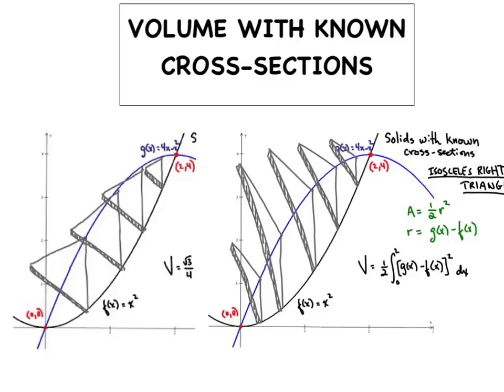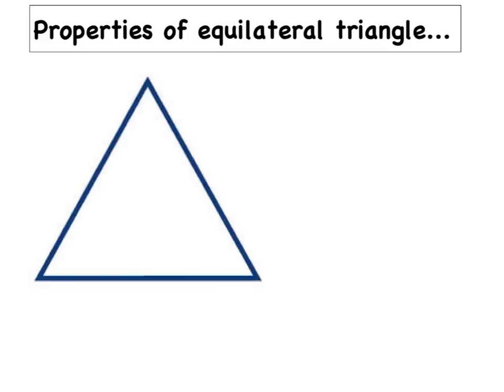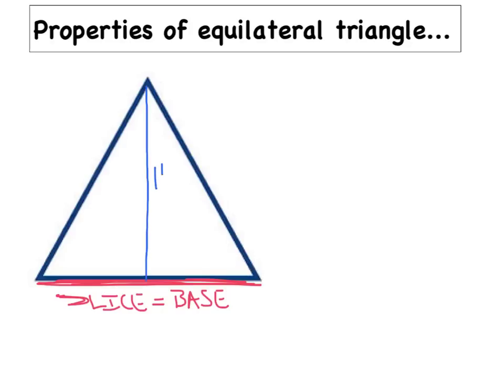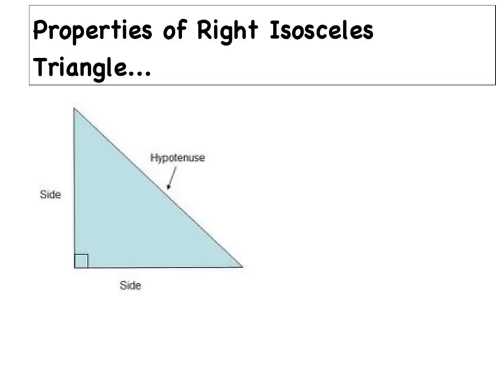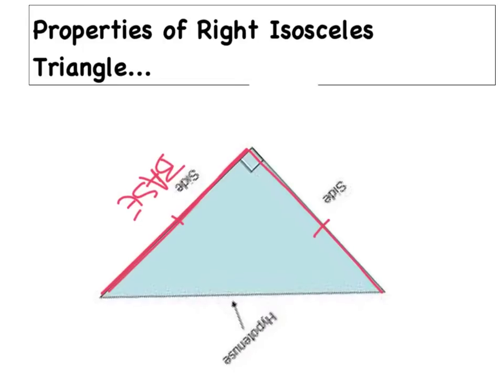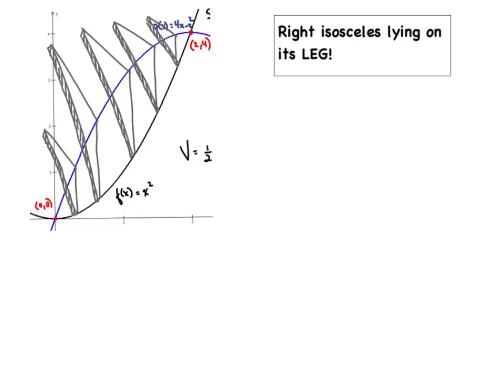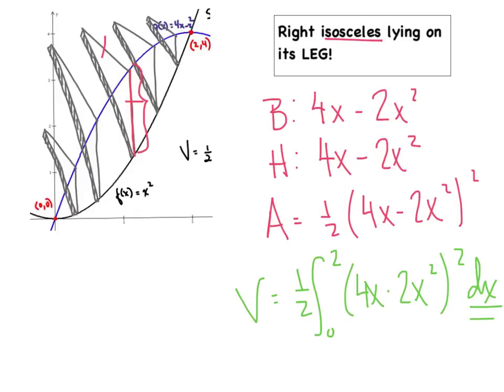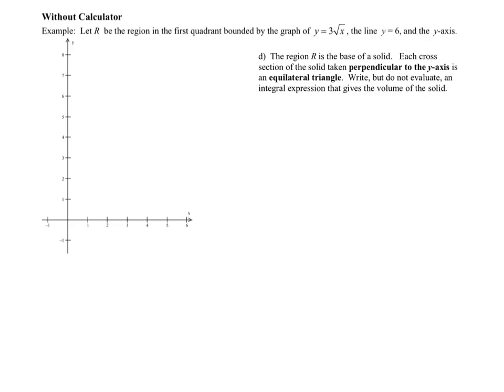VOLUME KNOWN CROSS SECTIONS II